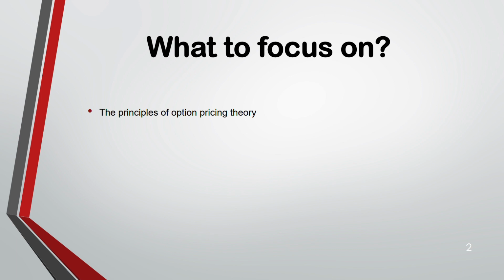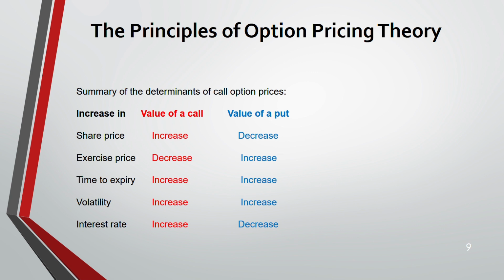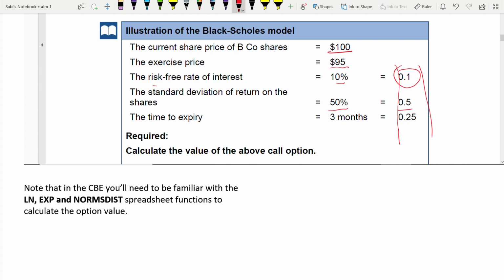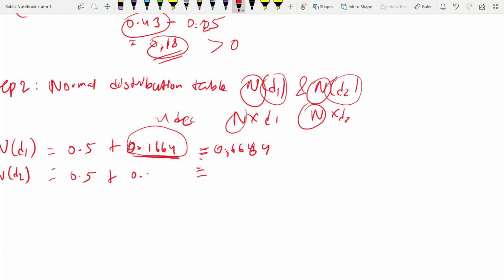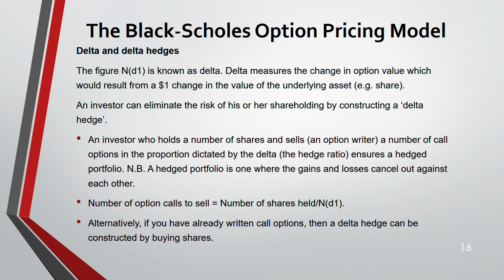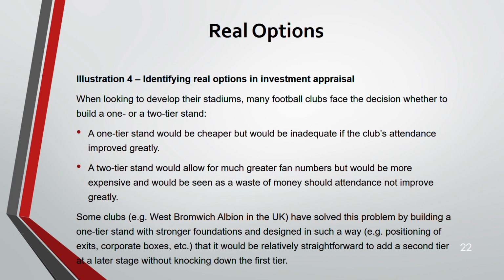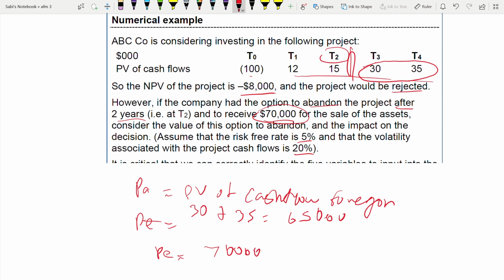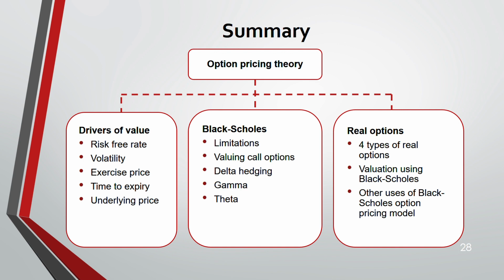ACCA I Advanced Financial Management (AFM) I Real Options - AFM Lecture 2